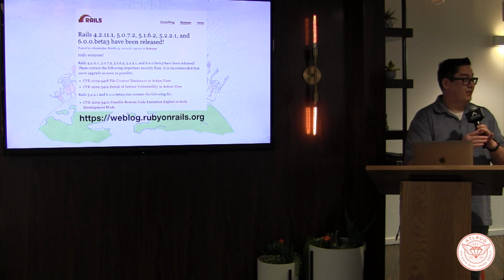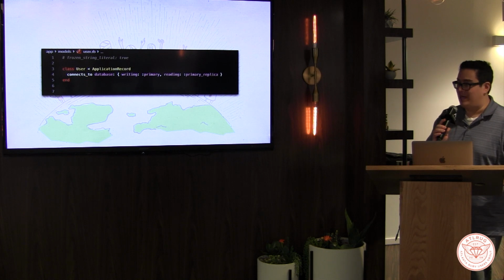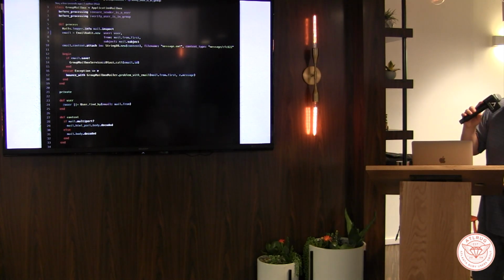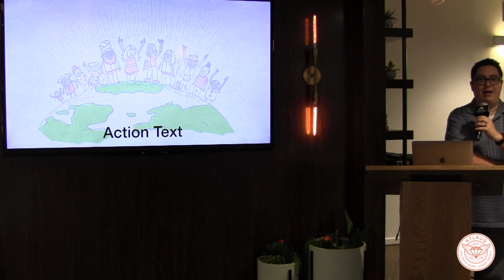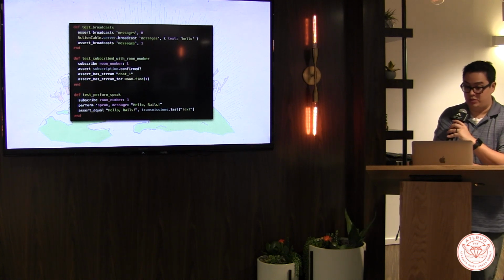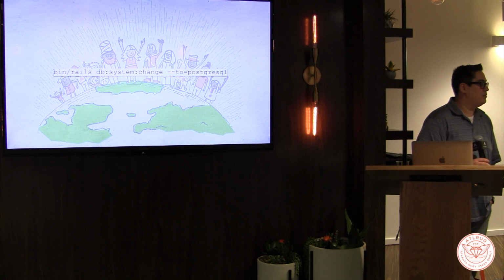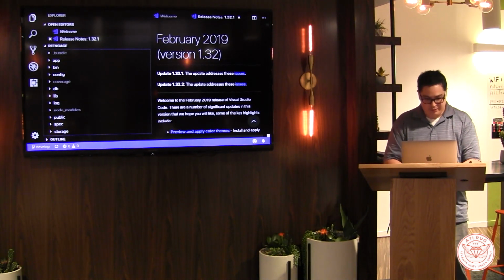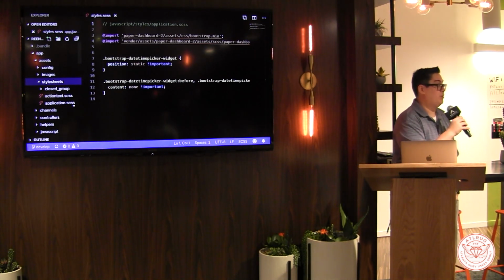What's New in Rails 6 by Dave Kimura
Recorded at the monthly Atlanta Ruby Users' Group meeting on March 13, 2019.